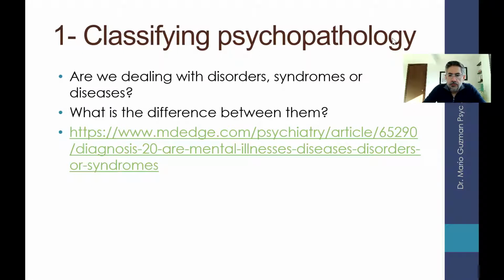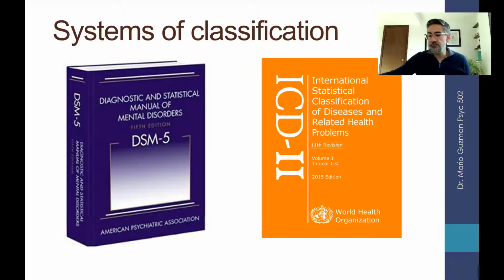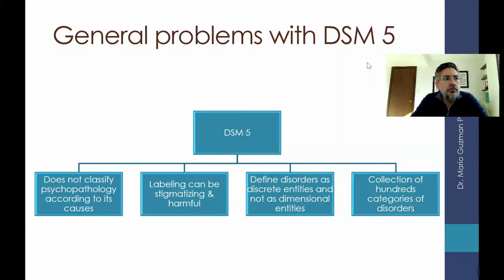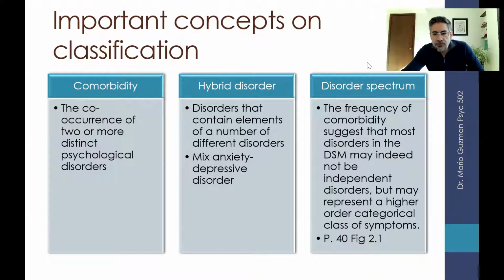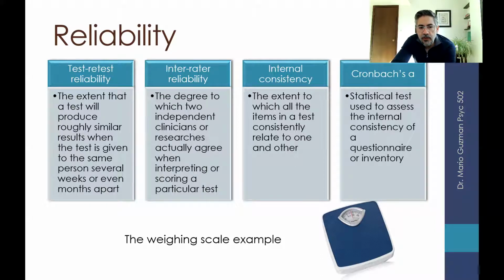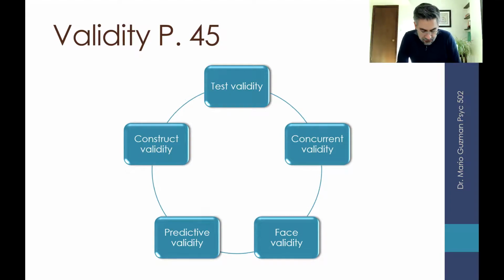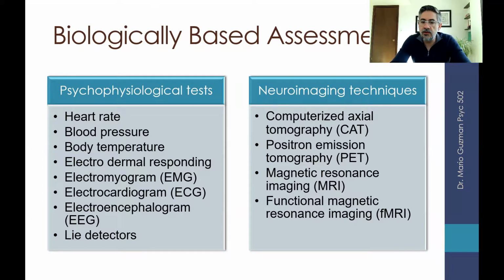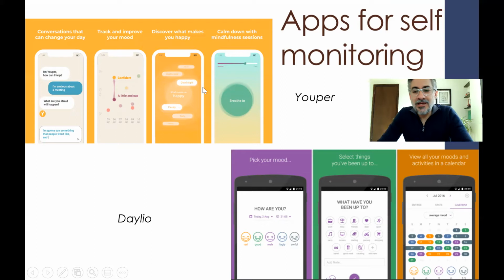Psychopathology: Classification & Assessment